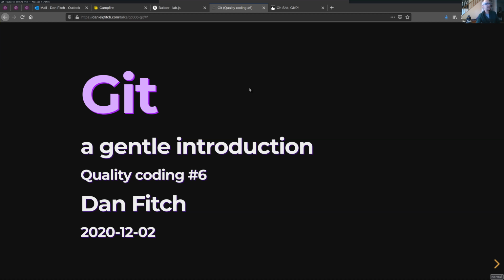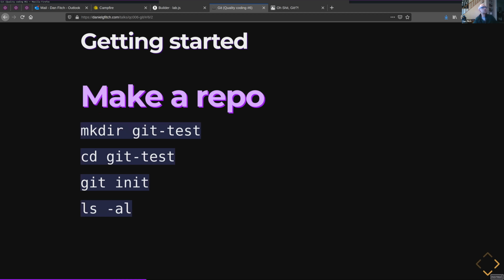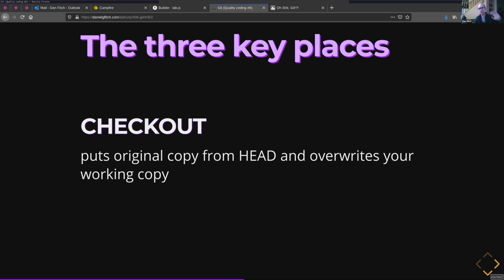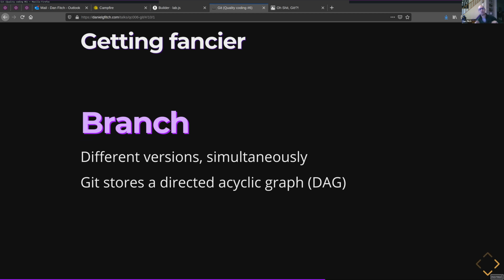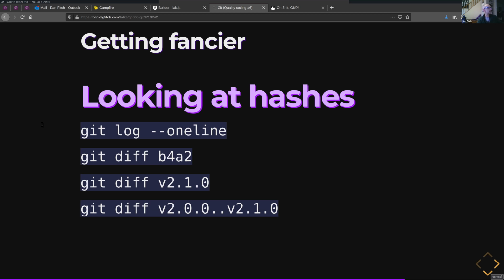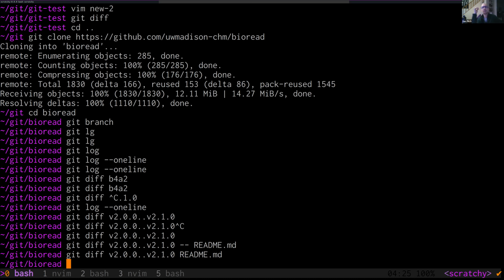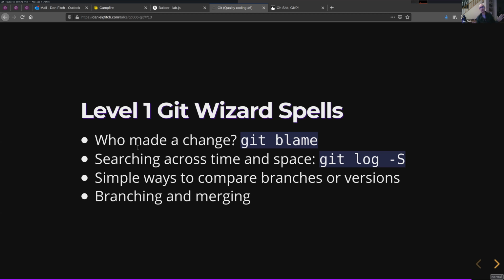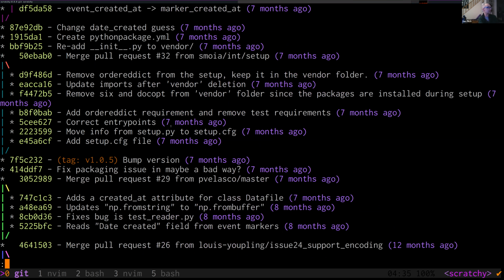Quality Coding: Git, a gentle introduction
A whirlwind interactive introduction to Git.

I recommend color, it's fun and useful to the eyeballs:

    git config --global color.pager true
    git config --global color.ui true

If you're ever stuck or confused, you can definitely drop me or RSC a line. Or check out and its less profane cousin